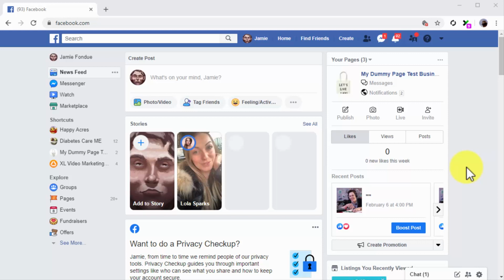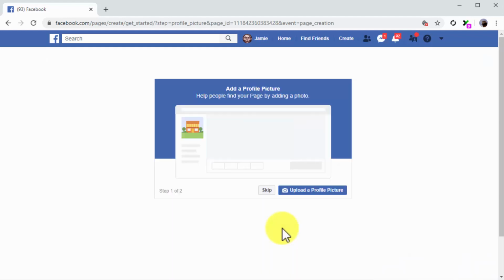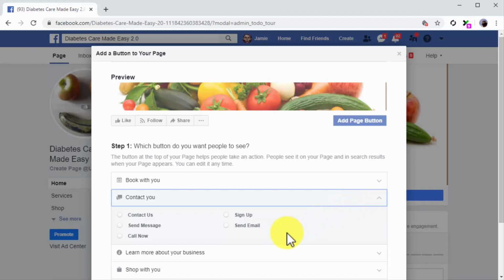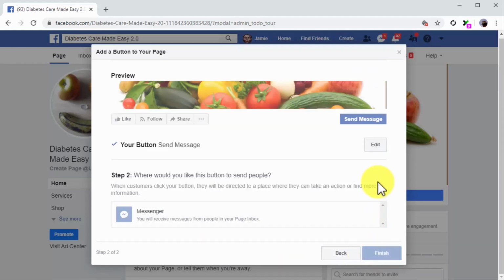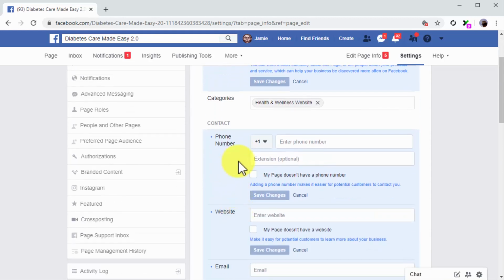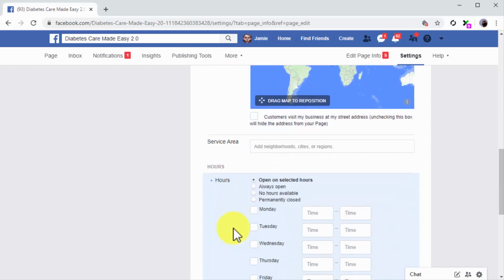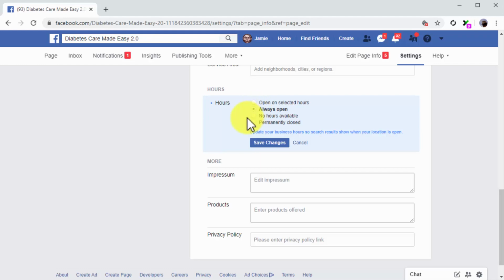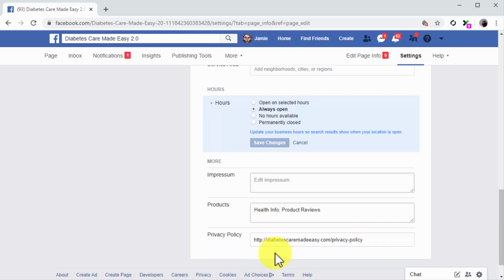Creating A facebook Page To Promote Your Business | Professional Work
Hello Friends ! Welcome To My Professional Work Channel.

This is one of the best Channel for free Tips and Tricks tutorials about Android . IOS. youtube & Computer which can be very very helpful for your daily life. Share My Video’s. like My videos. Comment On My Videos.

Digital Services
Pan Card , Passport , Learner License , Driving License , Voter ID Card , CA Services , ETC

Courses On My Channel
Digital Marketing
Email Marketing
Facebook Marketing
Whatsapp Marketing
Instagram Marketing
SEO Search Engine Optimization
Website Marketing
Reels Marketing
Power Of Story Marketing